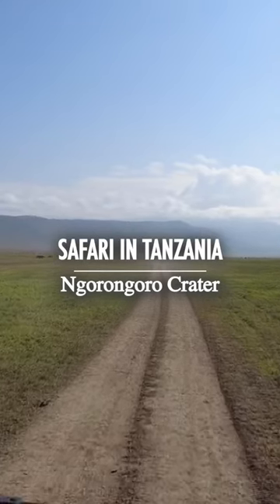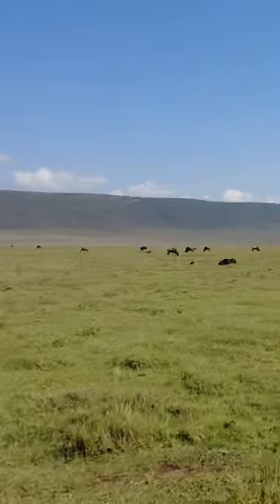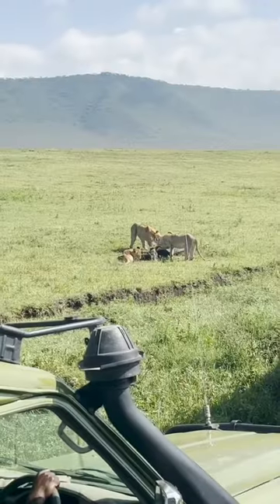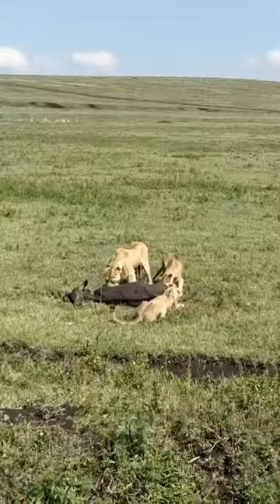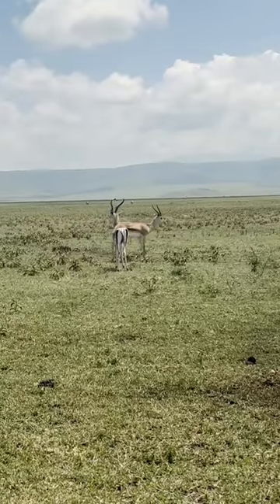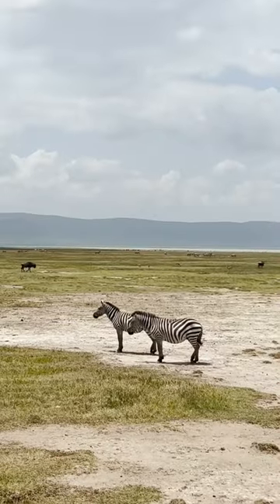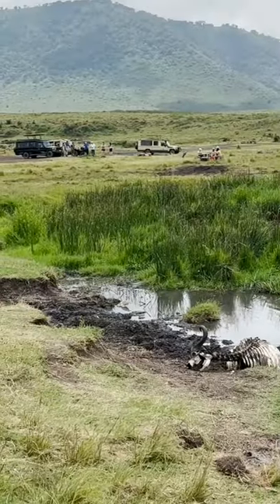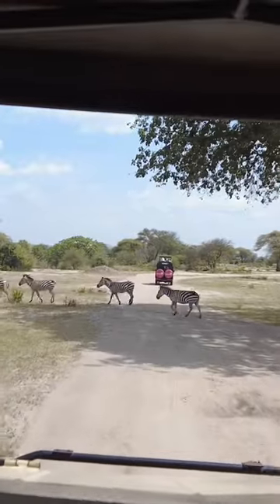Day 2 safari in tanzania